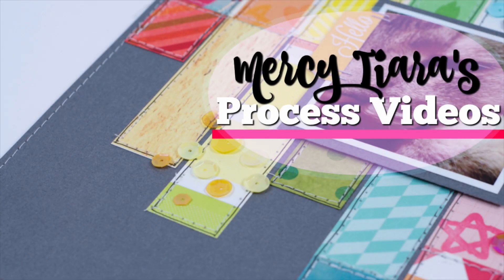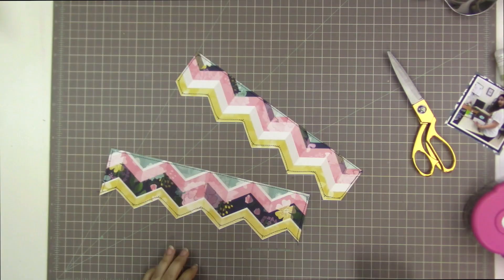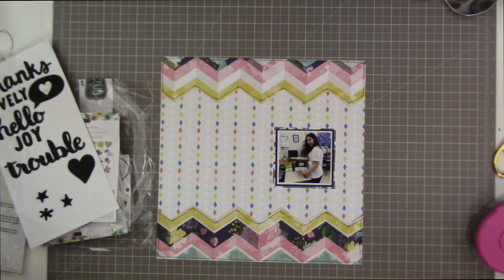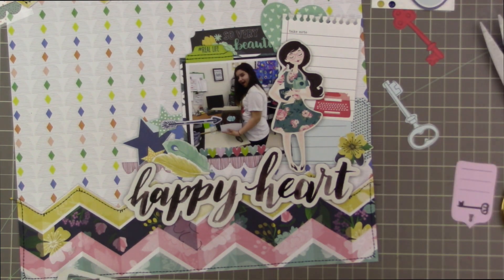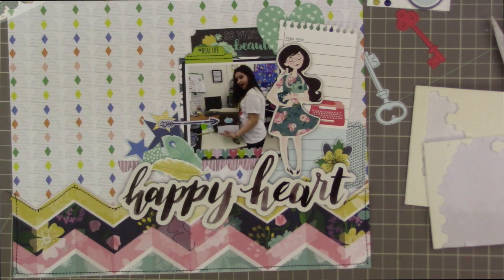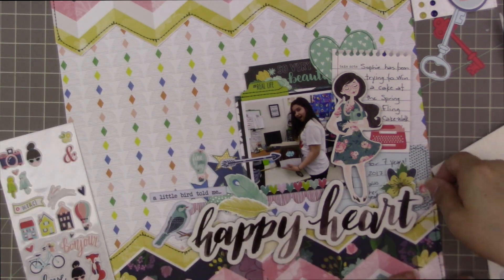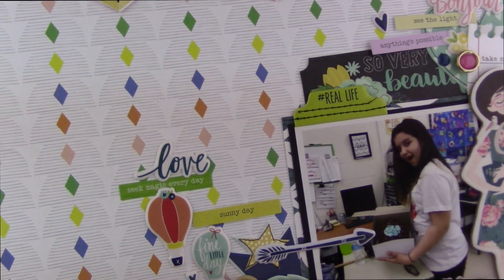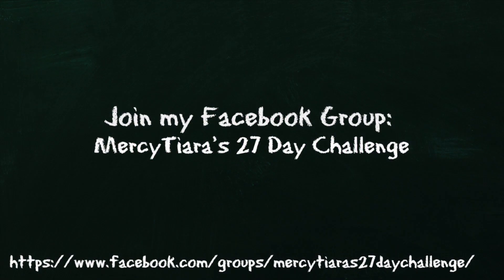Scrapbooking Process Happy Heart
I embellished my heart out on this one!  Sometimes you just need to get it out of your system!!
This is a Layout  which I created using the May Hip Kit.  Layout took 1.5 hours to complete and used a 3X3 Photo.

 Shawne Baird, Christine Ethier, Carina Nilsson, Dottie Pennington, Evy Herran, Lisa Jamieson, and Jennifer Ness (you rock!!)

3/ Purchase classes:
To purchase my Take Ten Texture Class:

Creative Scrappers: